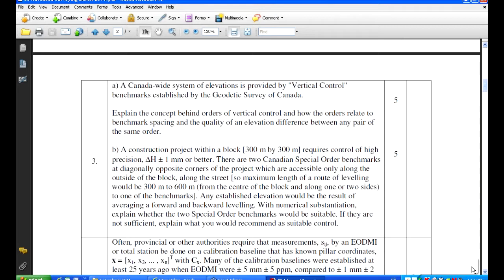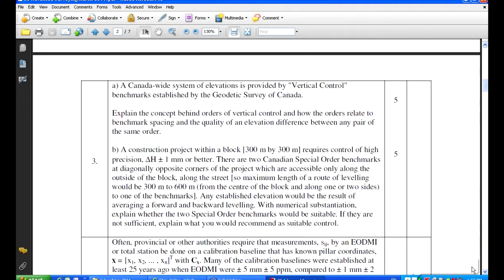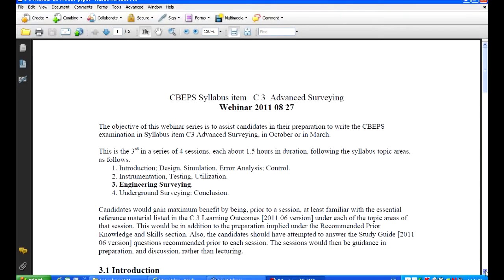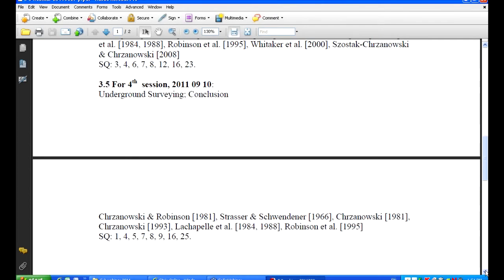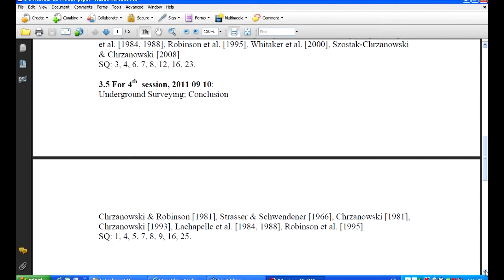Third C3 Webinar Part 5